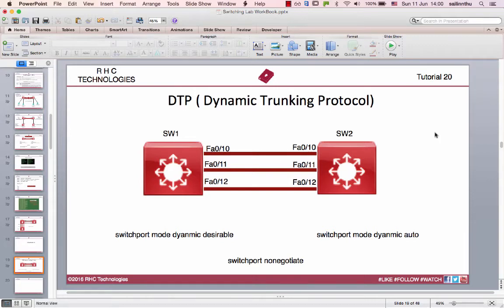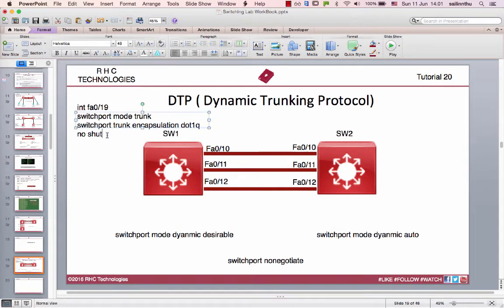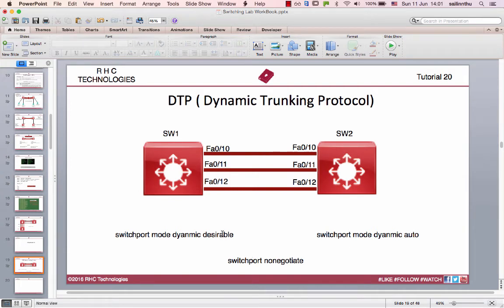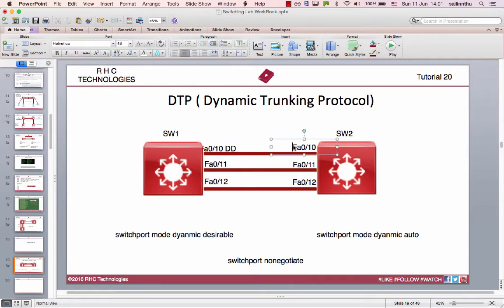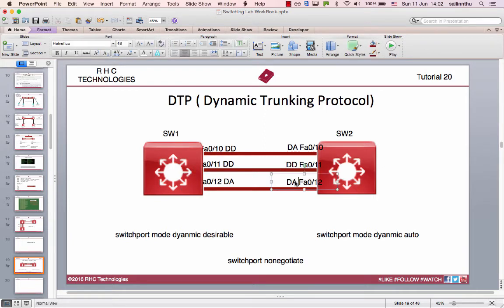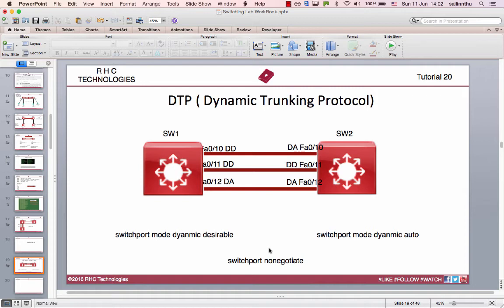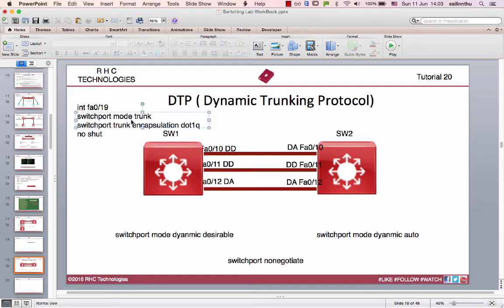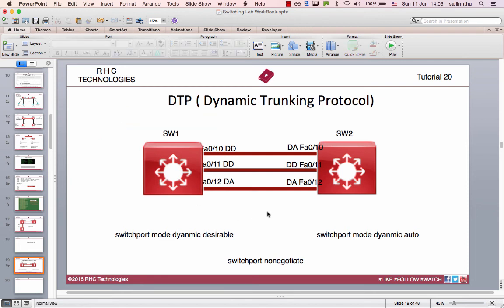Basic Switching - Tutorial 20